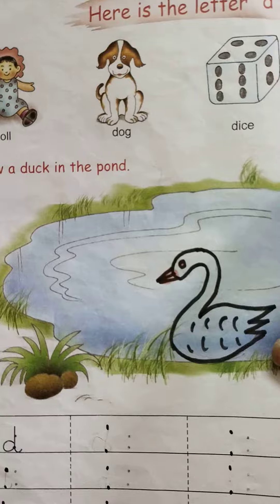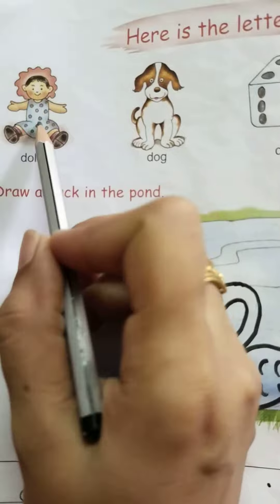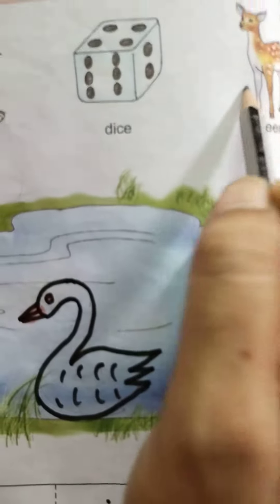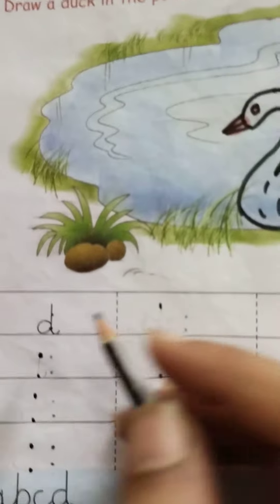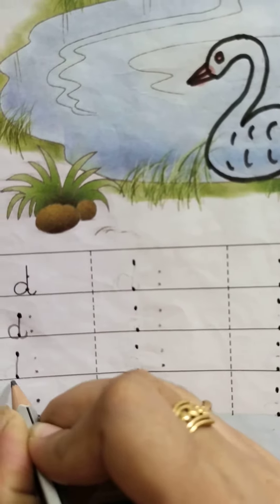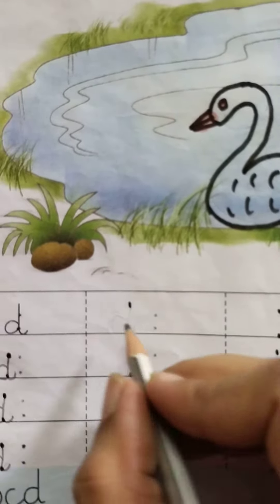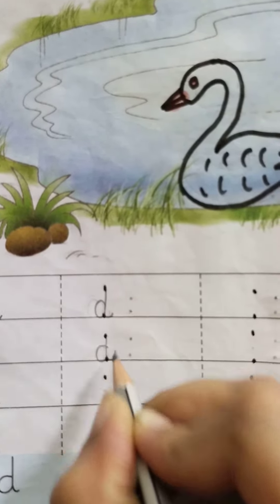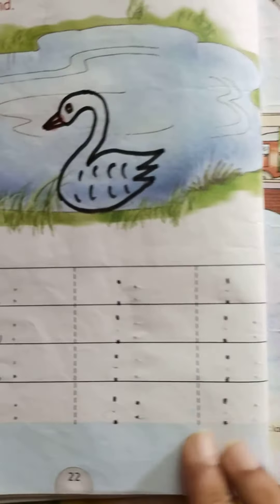Page- 22 of I.A book